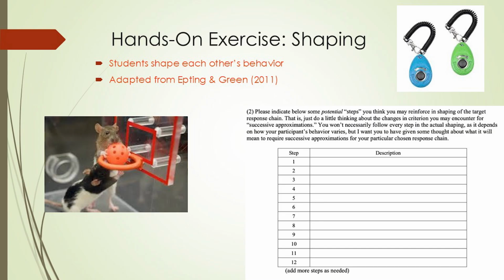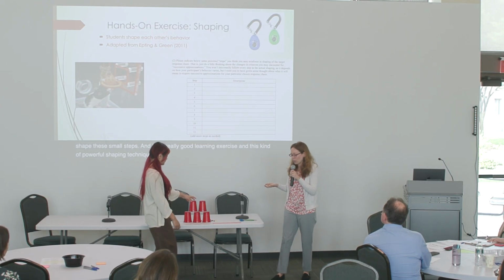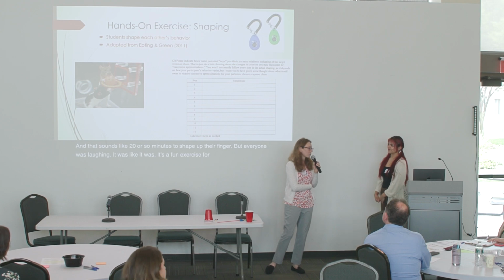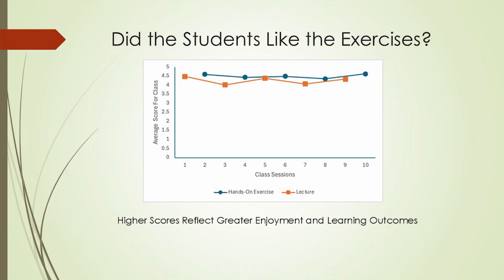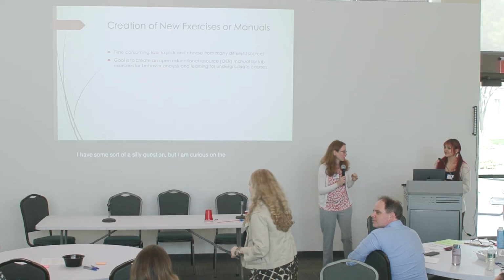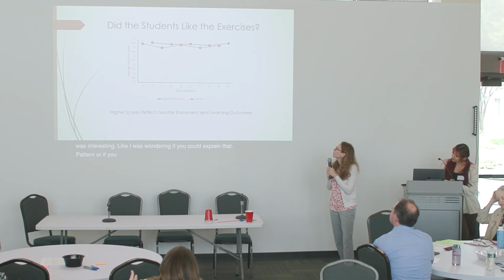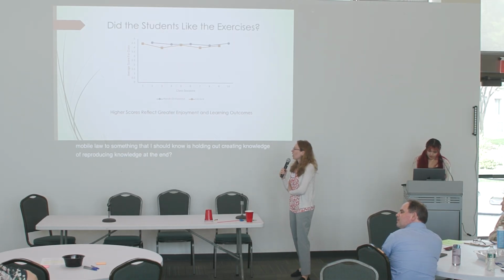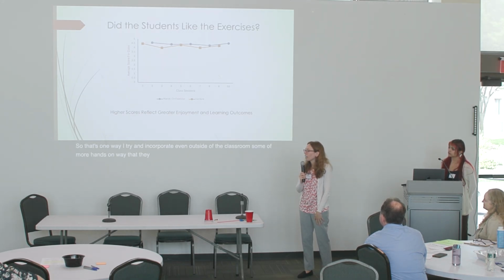Evaluating Hands-On Exercises in An Advanced Experimental Lab Course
Evaluating Hands-On Exercises in An Advanced Experimental Lab Course, Holly Weisberg (Psychology) + Yvette Alvarenga (Queens College Student)

Students from the Behavior Analysis Master's program assisted in developing lab exercises for an undergraduate Advanced Experimental Psychology Behavior Analysis Course. We collected outcomes assessing undergraduate students' opinions about the lab exercises. The MA students reported on the outcomes of these exercises in a final research paper as part of their coursework. In this presentation I will review some of the hands-on exercises, the survey we used to evaluate student opinions, and outcomes.